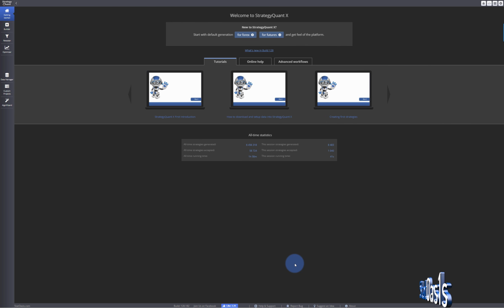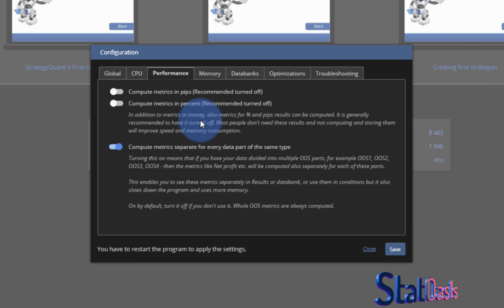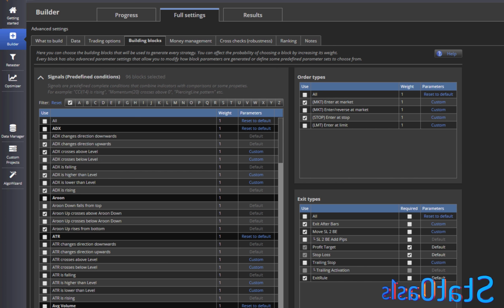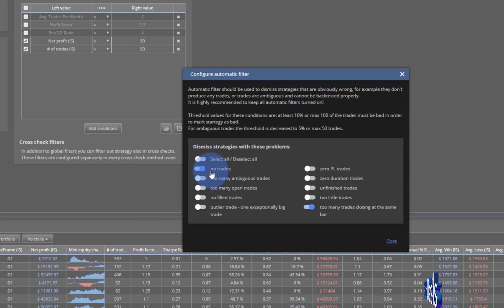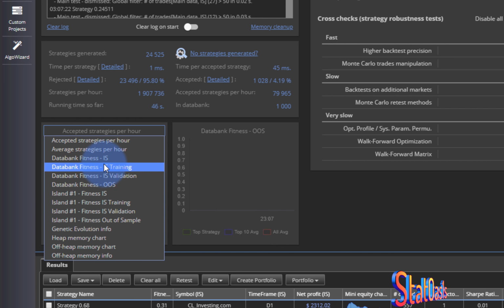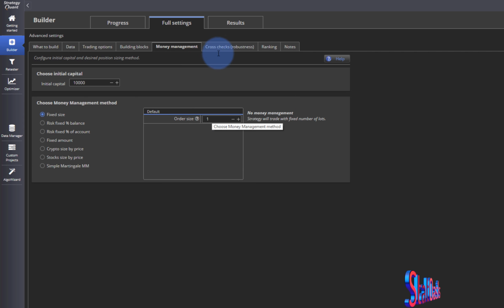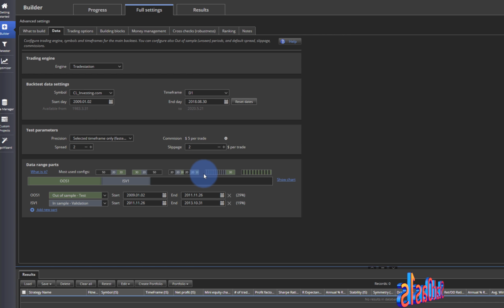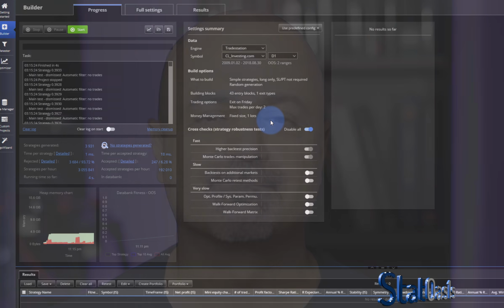SQX Beginner Series - Learn how to use Strategy Quant X! Builder Module Part 1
Learn how to use every aspect of Strategy Quant X!
Builder Module - Part 1

In this multi-part series, I will teach you how to use Strategy Quant X. I will go over all modules and its complicated options, trying to shed light on it with some examples. The purpose of the series is to make you a very compitent user, that can take advantage of this excellent package.

Content Time Stamp:
Introduction: (0:00)
Getting Started Page: (2:30)
Setting up email SMTP server: (04:20)
Configuration: (4:50)
Predefined Config (simple templates): (6:50)
Rejected/Accepted Strategies Statistics: (10:05)
Fitness Evolution charts: (13:55)
Save your own configuration: (17:05) Save your own configuration
Load your own configuration: (20:30) Load your own configuration